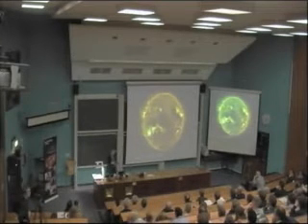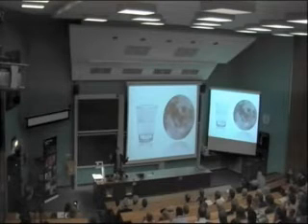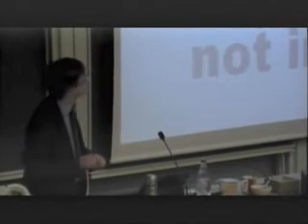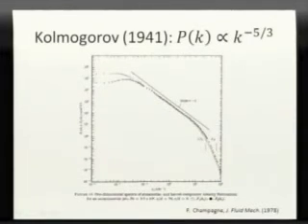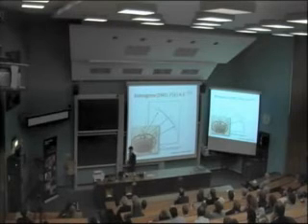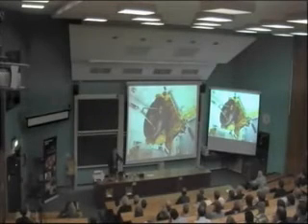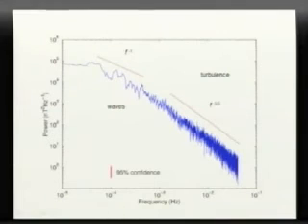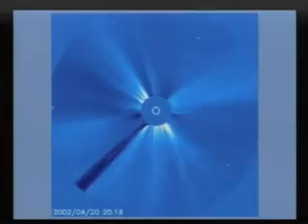Heavenly turbulence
Physicist Professor Tim Horbury explains the science behind space plasmas and why understanding turbulence is so important.